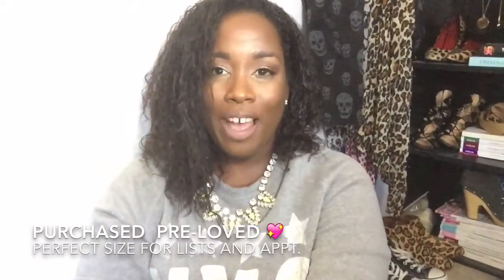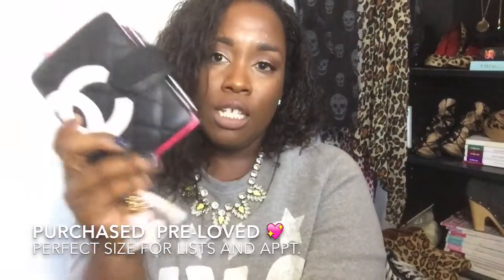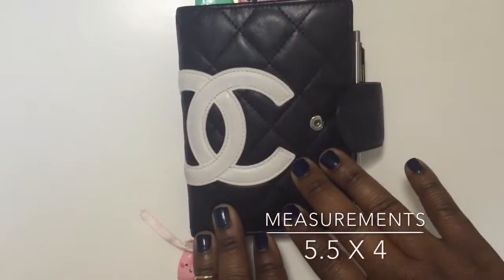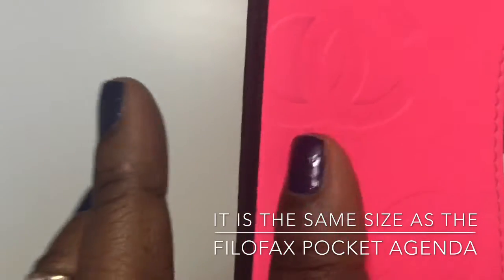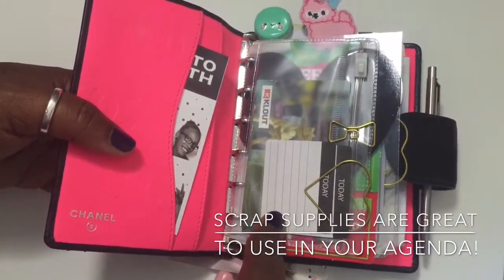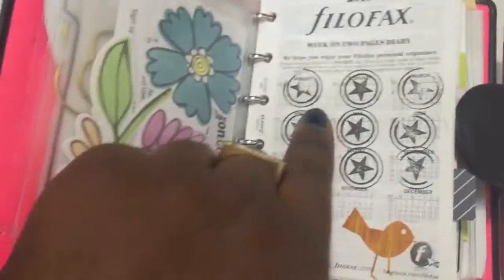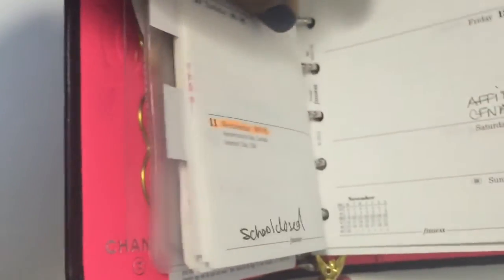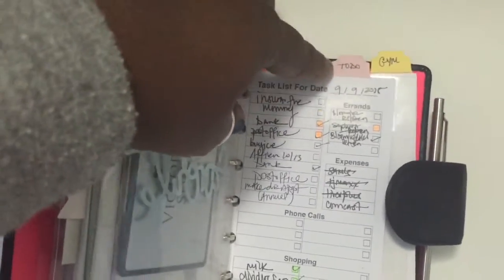Inside My Planner | Chanel Ligne Cambon Agenda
Hey!!! I tried to upload this video yesterday but my phone was not cooperating with me! firstworldproblems I had to delete a bunch of apps and photos before I could share it with YT. I hope you enjoy the peek into my personal small planner (it is the perfect size for my everyday tote. I have a separate larger A5 planner for work. If you would like to see that one tool, please thumbs up! :) Have a great day and see you soon! xo

Felt Pink Llama Paper Clip
Filofax Top Open Envelope
Pilot Mini Ballpoint Pen Birdy,
Filofax Pocket Credit Card Holder
Filofax Pocket Ziplock Envelope
American Crafts Heart Paper Clips
American Crafts Bowtie Paper Clips
American Crafts Sticky Notes
LET'S BE FRIENDS
I N S T A G R A M-@strawbvee
T W I T T E R-@strawbvee
S N A P C H A T-@strawbvee